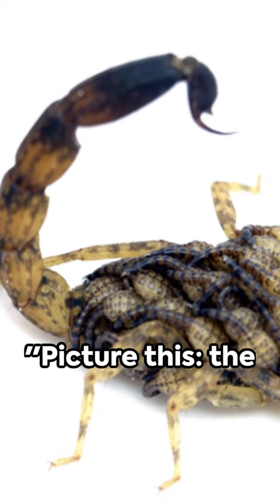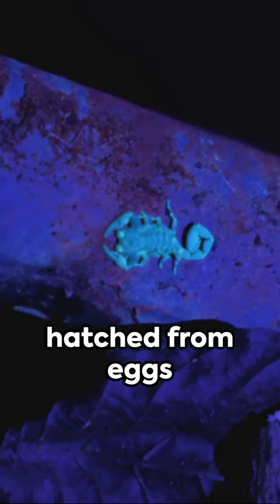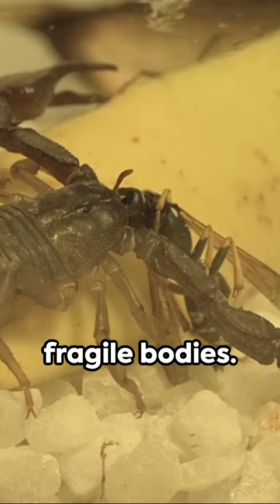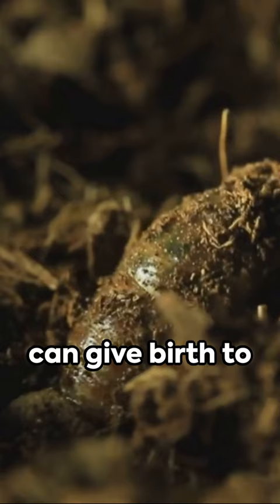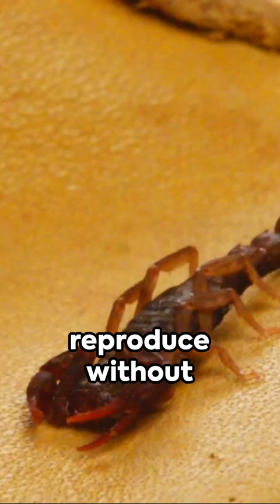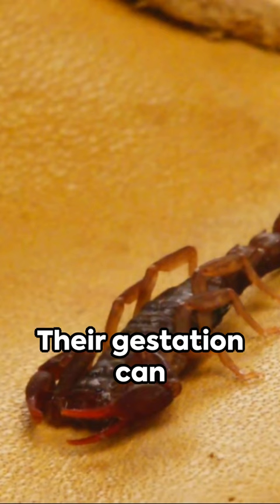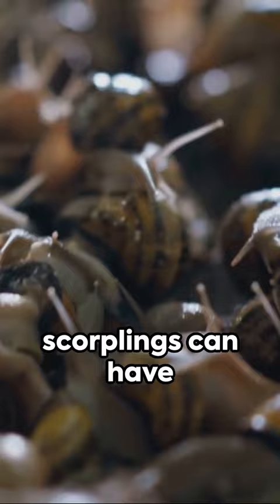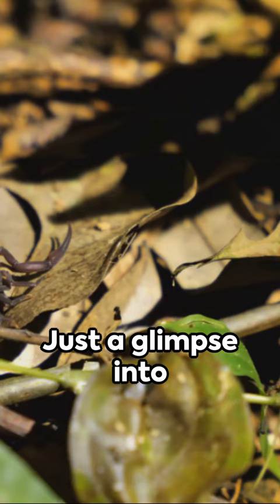🔥 OMG! Shocking Baby Scorpion Secrets Exposed! 😱 You Won't Believe #4!